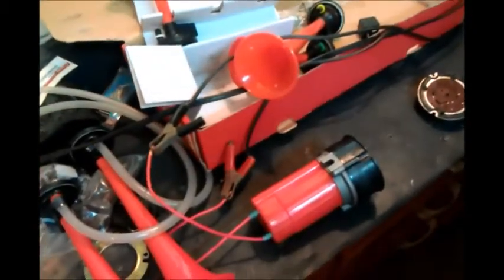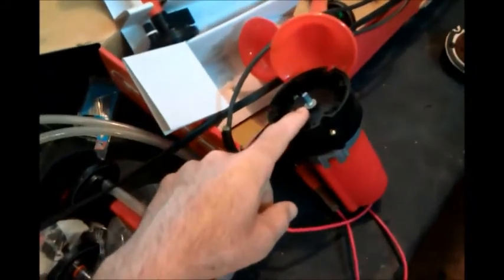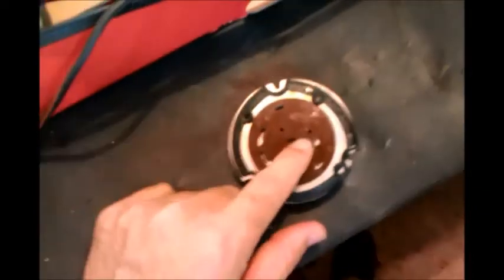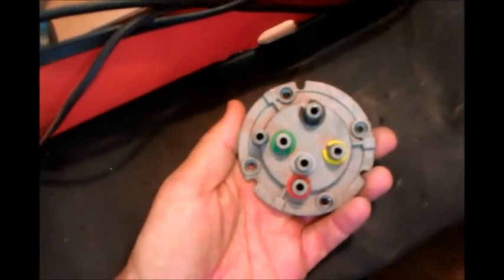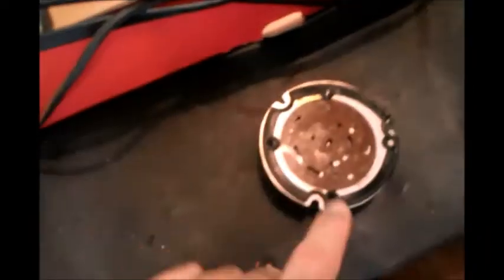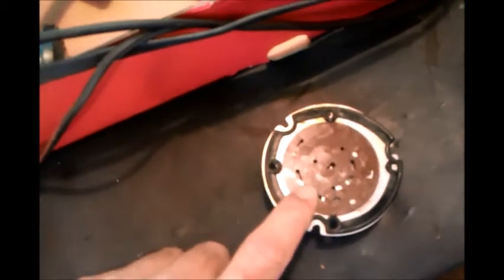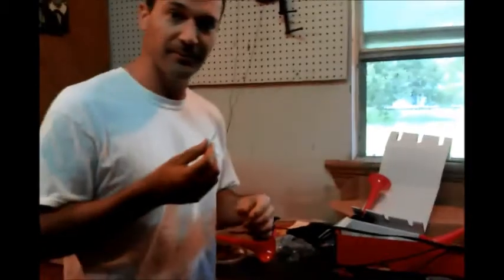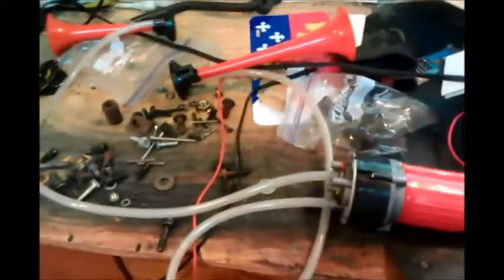LSU Pre Game Horn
Jesse modifies horn system to play LSU pre game for his jeep.